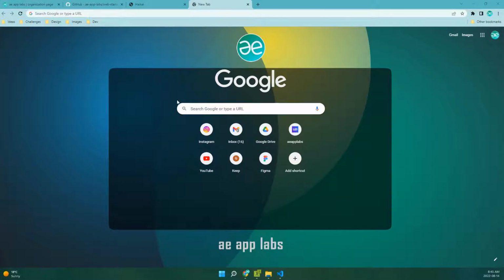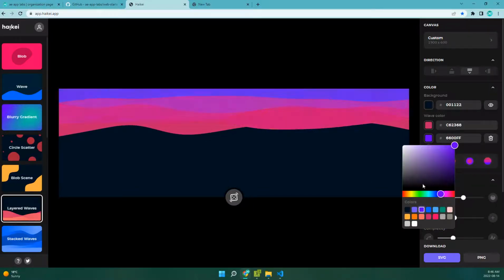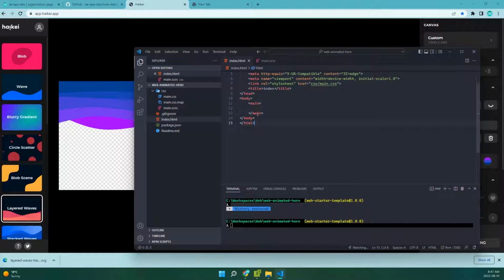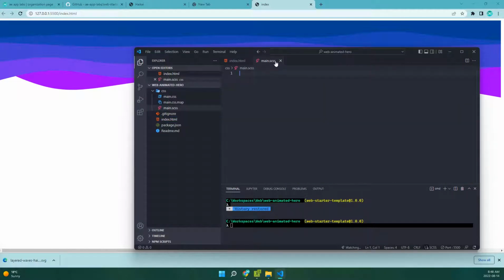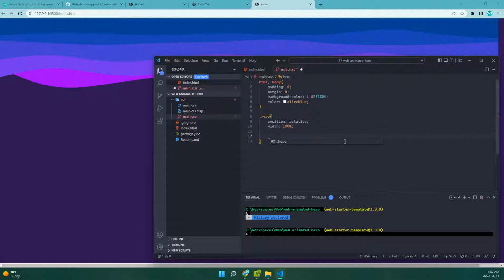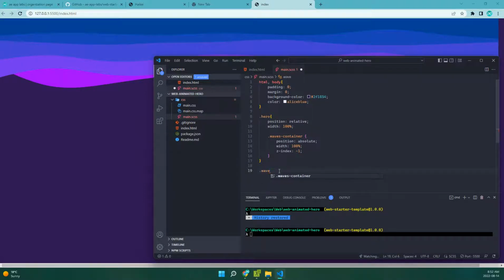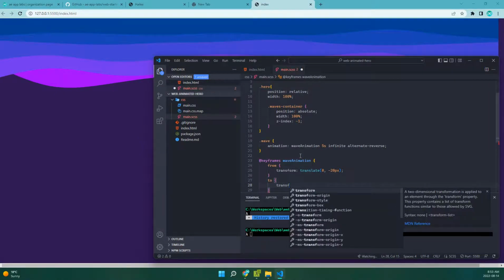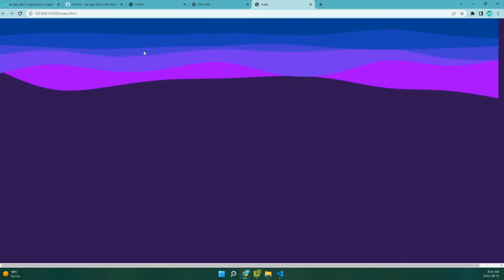Animated Hero Background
Recently the website for AeAppLabs was redesigned and in this tutorial, let's see how to create the animated hero background section using HTML and CSS, with a little bit of SASS.